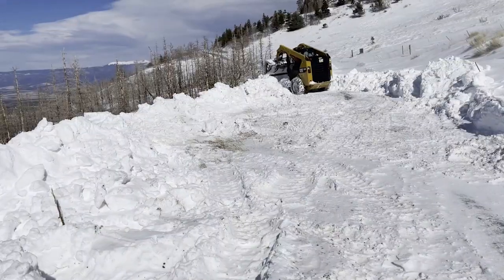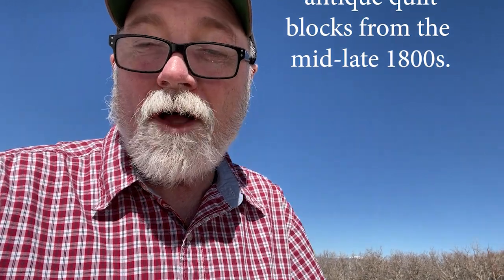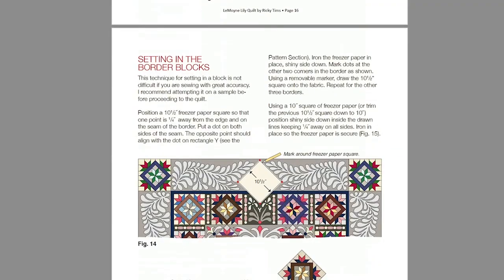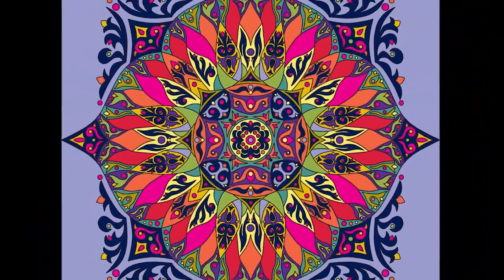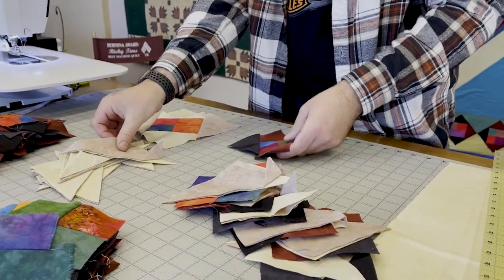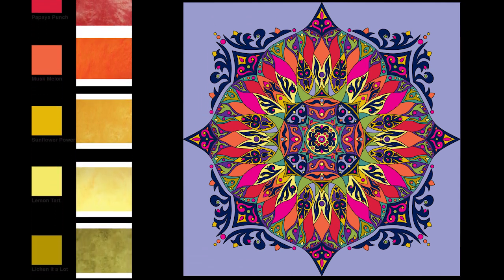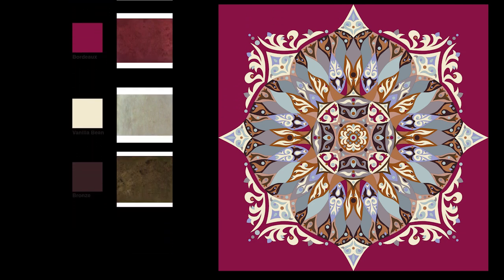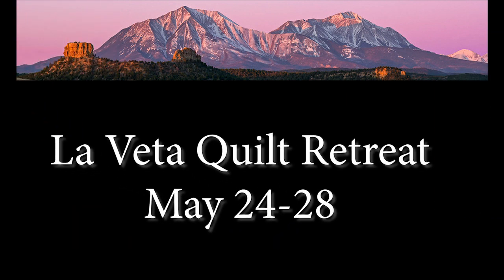Today on the Mountain 3-1-22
There's been a whole lotta creativity going on my my world that I've kept under wraps - now the cat is out of the bag. Join me for these fun upcoming projects.